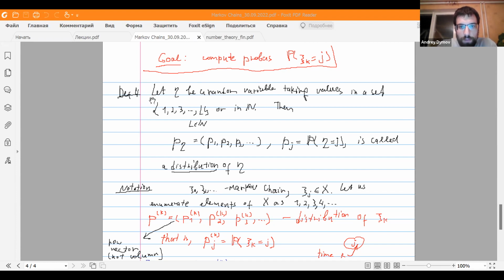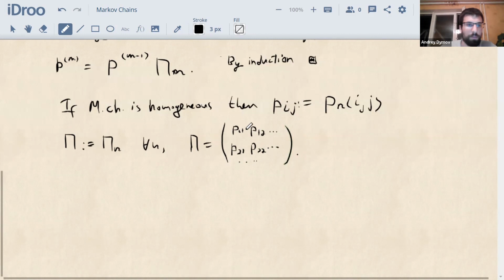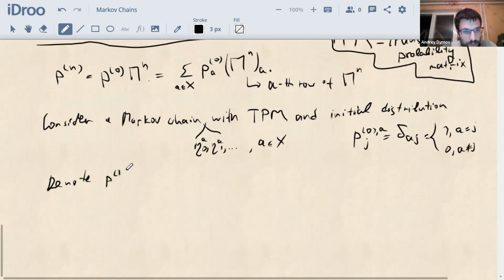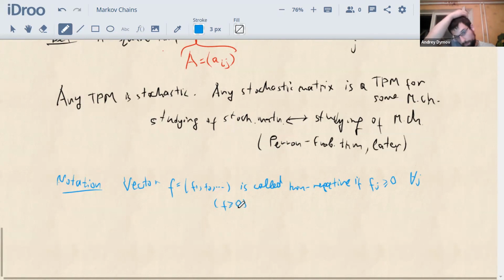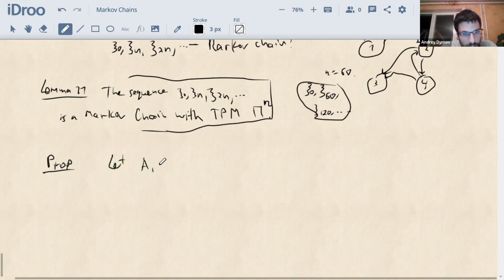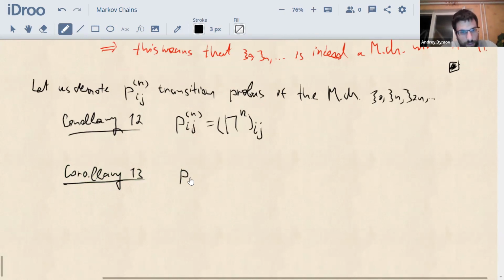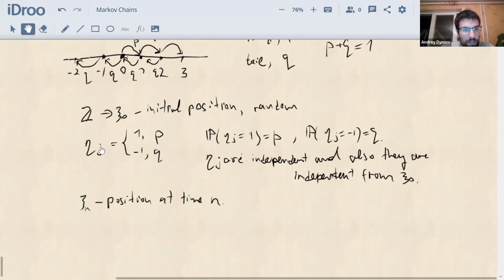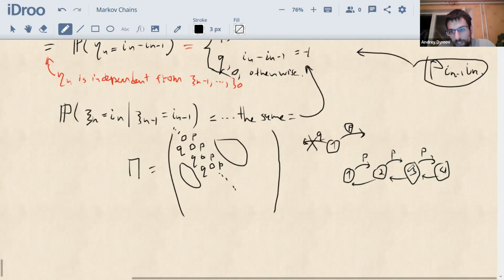Дымов А. Цепи Маркова 07.10.22